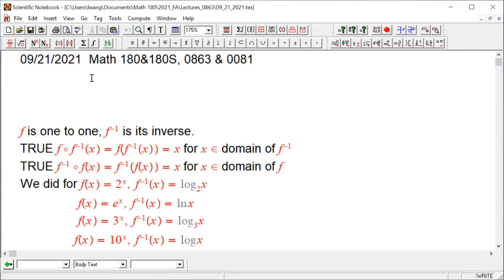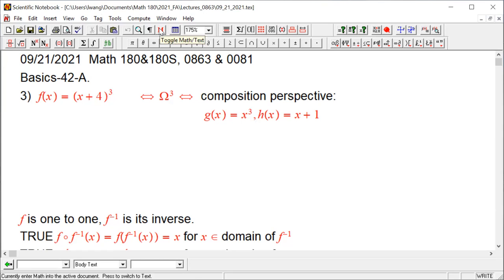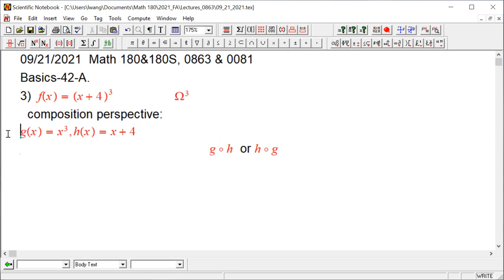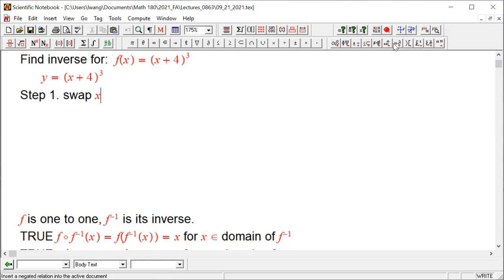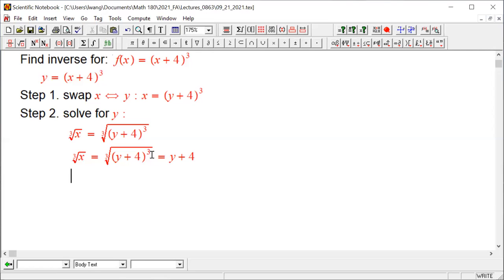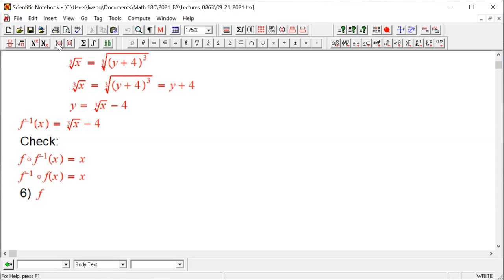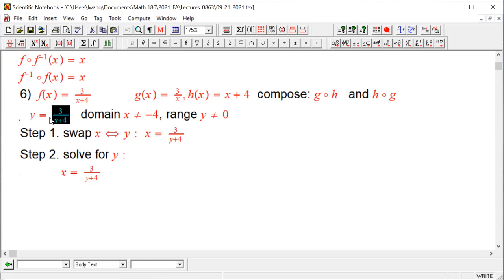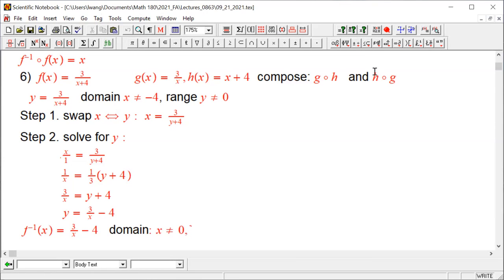09 21 2021 Basics 42 A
Selected Questions in Basics-42-A